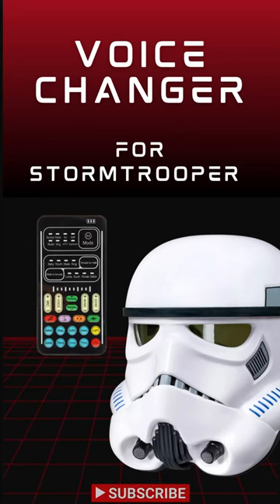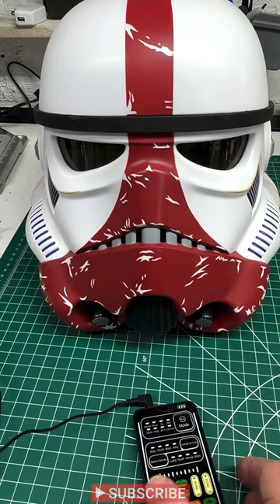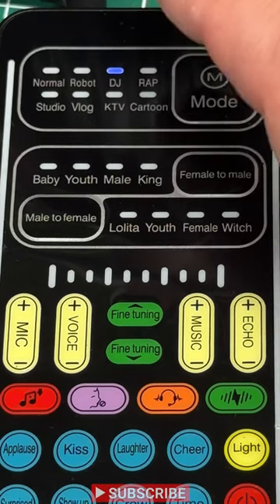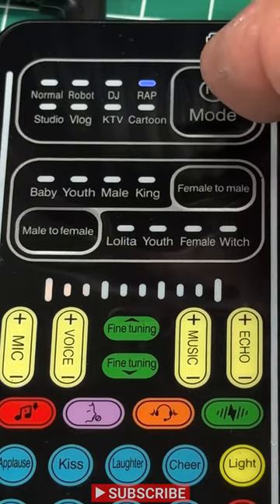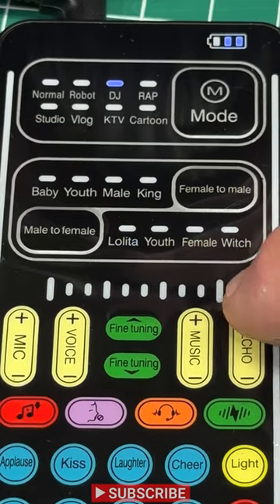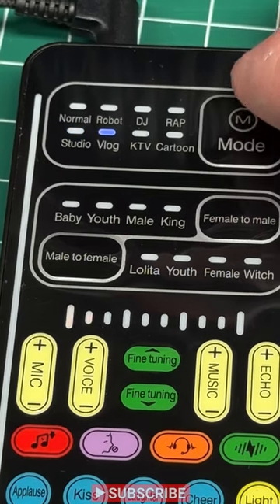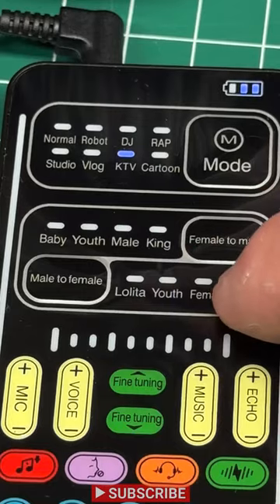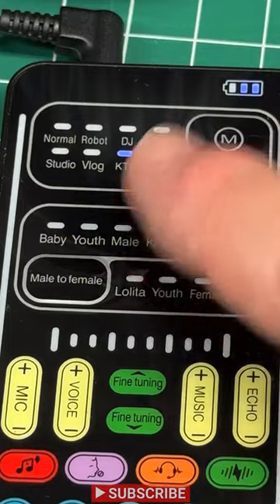Easy Stormtrooper Voice Changer - i9 Voice Changer (Star Wars Black Series)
Costume Voice Changer to use in your Star Wars stormtrooper helmet, mask, or under your armor.  Cheap and easy cosplay Voice Changer.
- Integrate this with your microphone and voice amplifier to get a genuine stormtrooper voice, reminiscent of Star Wars.
- i9 Voice Changer is an inexpensive option with a lot of uses at around $25.

See the “How to Connect” section below for connection instructions.
- I recommend using a “personal voice amp” that includes mic, preamp, amp, speaker, and optionally may also have a TF card / SD card, aux or USB input. Moukey Va-1 is my favorite because they are small when gutted and fit into helmets easily.
MY REVIEWS & INSIGHTS:
- This voice changer works fairly well. And should be a core go-to for inexpensive voice changing capabilities for costume integration, gaming, etc.
- They designed it to integrate with various devices, including your phone, Xbox, PlayStation etc.
- It’s Far superior to the Halloween store voice changers. Any of those I’ve tried had limited features, and were mostly indecipherable.
BUY STUFF
- i9 Voice Changer
- 3.5mm audio cable with splitter/combiner $8.99 (female mic + female headphones to Male TRRS)
- Moukey VA-1 Voice Amplifier
OTHER i9 VIDEOS:
HOW TO CONNECT DEVICES:

- TO OUTPUT TO AN AMPLIFIER/SPEAKER: A dedicated Mic goes in the "mic" port on top & an amplified speaker goes into “headset” port on bottom.  For the speaker you must use a TRRS cable - those are the types if cables that came with the i9 (3 plastic separators & 4 metal sections on the 3.5 mm tip).

- TO OUTPUT TO A PC, PHONE OR GAME SYSTEM:
— FOR A 3.5MM HEADSET  (headphones + mic combo) - plug  into the “Headset” port on bottom; & plug your Phone, game console, or other 2 way devices into “Live1” or “Live2” ports on top using the i9 provided TRRS 3.5mm cable. (Note if your headset has 2 separate plugs for mic & headphones, connect it to a splitter/combiner designed for combining the 2 - it has 2 female 3.5 connectors and merge to a single TRRS male pin. Then put that pin into the headset jack.)
— FOR A USB HEADSET - use a USB to 3.5mm converter - if your converter splits into mic and headphones then you’ll also need a male mic and male headphones to a single TRRS 3.mm male converter cable.
- note for iPhones/iPads - you’ll need an iPhone to 3.5mm female converter to connect to your 3.5mm TRRS line that goes into the “Live” port.

FEATURES:
【8 Kinds of Sound Changes】With 8 kinds of different sound changes, that is man to woman, woman to man, normal, lolita, baby, youth, king, witch. You can also use the fine tune button to adjust each sound for more different sounds. Perfect for chatting with friends and entertainment, voice change for on line games, etc.
【8 Built In Sound Effects】Comes with 8 entertaining sound effects, just press the button for each sound to get interesting sound effects, that is applause, kiss, laughter, delight, surprise, fright, crow and time. The LED lights of the phone sound changer, which has a separate button to control.
【Portable】The sound changer is small in size, light in weight, easy to carry, plug and play without installing any drive program. Just connect the sound converter to another device, and then your sound will be changed. It is perfect for indoor and outdoor use.
【Compatible】The game live sound card is compatible for any mobile phone, computer, tablet, for IOS, for Android, and any game platform. To use a voice charger on a PC, you need an adapter. The interface of the sound changer is 3.5mm, i.e. 0.14in, but the interface conversion cable needs to be purchased separately for IOS.
【Multifunctional】You can connect the mini sound card to your other devices and disguise your voice.

AutoTune Audio av DIY Costume Mask Helmet SpecialEffects Star wars Batman Darth Vader Robot Female Male pitch correction Tune Reverb Echo SoundEffects mic rap studio mando mandalorian voice voiceover karaoke vocal vocals realtimevoicechanger real-time voice changer, realtime voice changer, real time voice changer